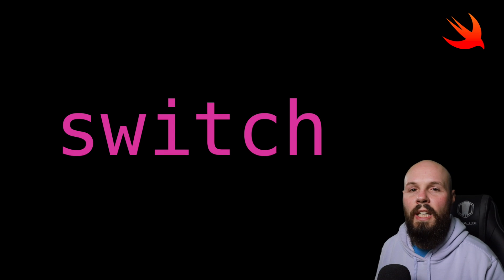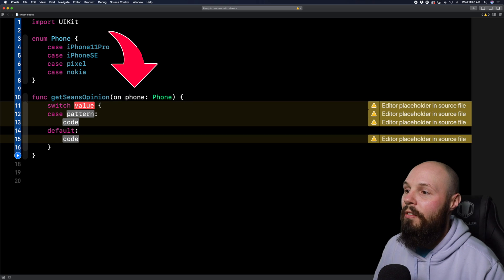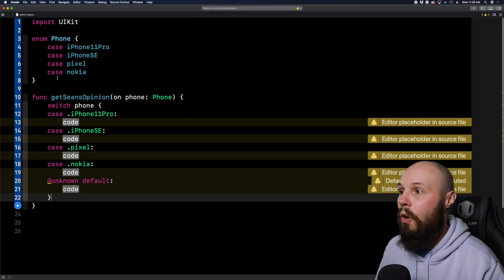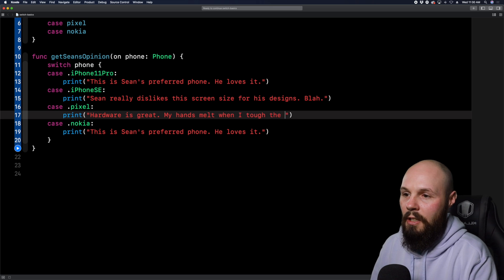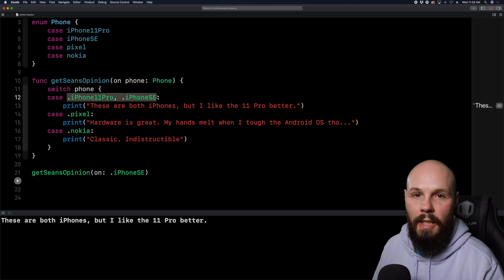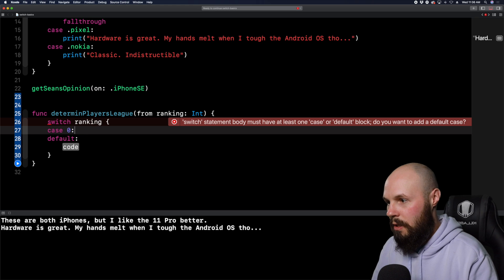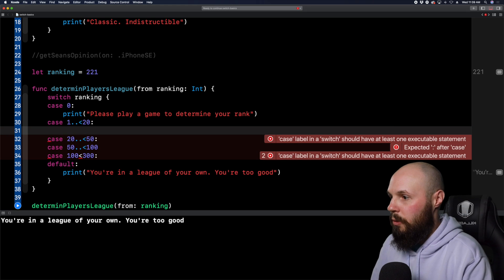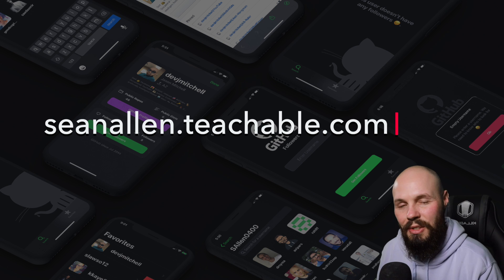How to use a Switch Statement in Swift | Beginner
In today's beginner Swift tutorial we discuss how to use a switch statement. I show you how to use a switch statement with an enum and with a number range (like a ranking system in a video game). We also discuss how to use compound cases as well as the fallthrough keyword.

This tutorial was created in Xcode 11.3 and Swift 5.1.